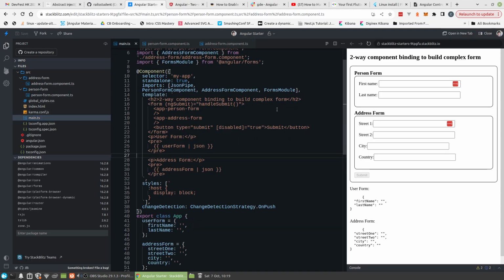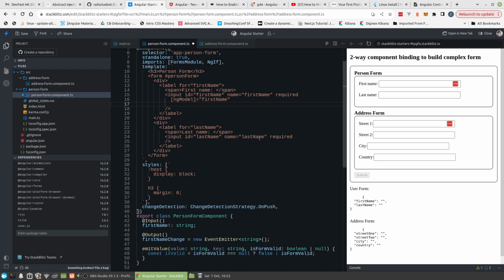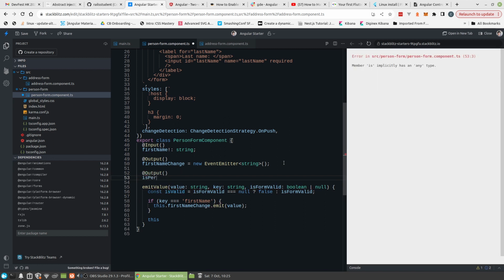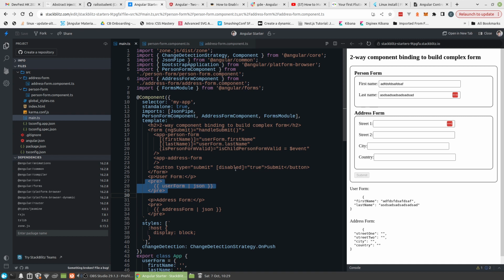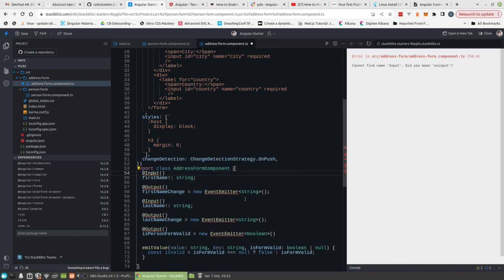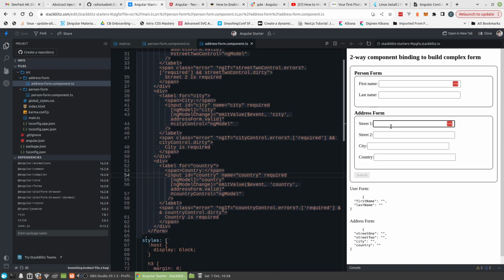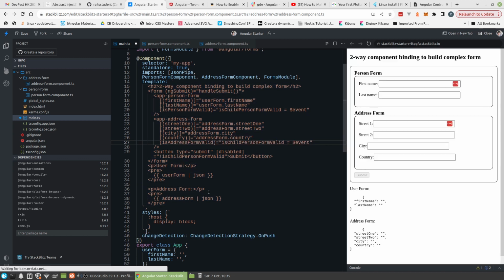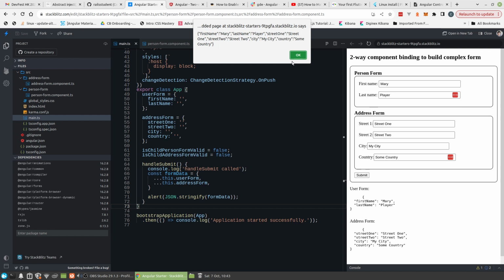Use Angular 2-way component binding to build complex form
In this video, I demo how to use Angular 2-way component binding to share form values of child components to parent component.  In the parent component,  I call a method to construct the final form object and display it in alert model.
In real-world application, the form object can send to server-side to perform server-side action such as save data to database.